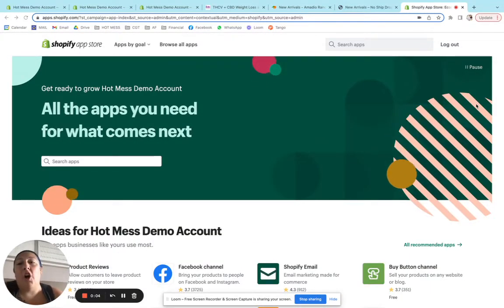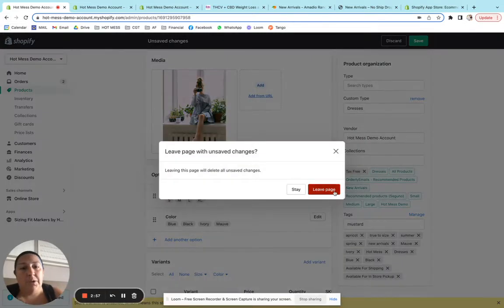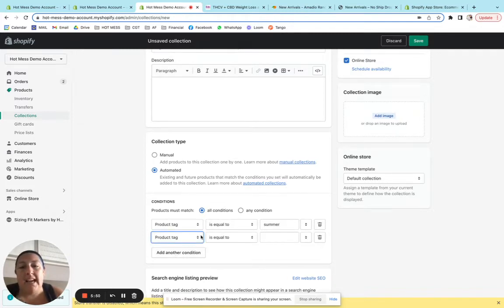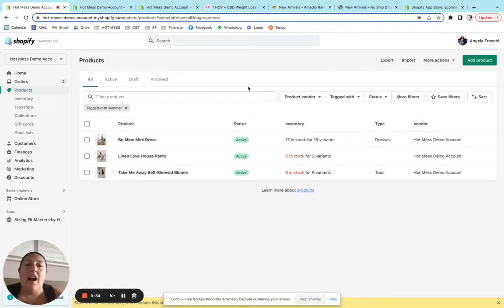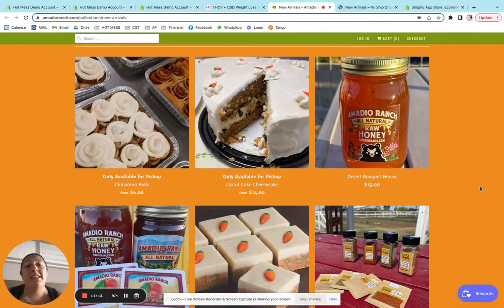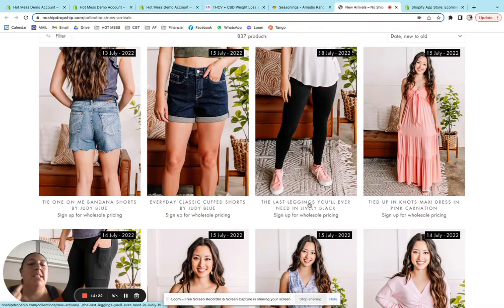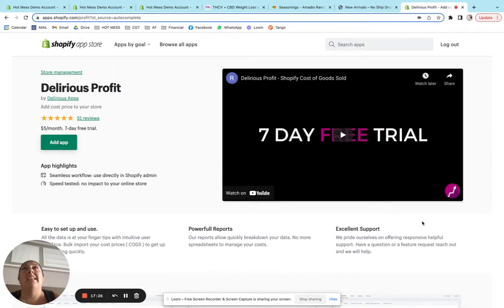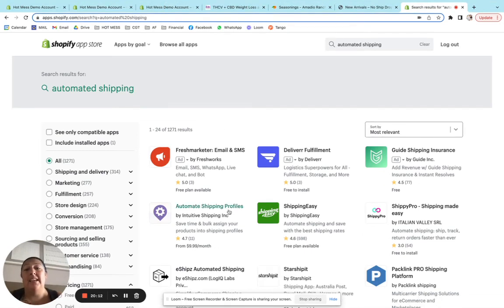All About Those Tags | Shopify Product and Customer Tagging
Made especially for members of the Boutique Hub (check out the free tagging guide document in their training library as well)! We will go over the following:

0:00 - Intro
0:33 - What is a tag?
0:58 - How do you tag a product and how do you tag a customer?
4:31 - Using Tags for Automated Collections
8:25 - Using tags to filter your products
9:30 - Coding + Tagging combination - so many uses!
13:32 - Wholesale Uses for Tags (with Coding)
16:13 - Common apps to use in conjuction with tagging
20:32 - How can we help, tips for beyond!